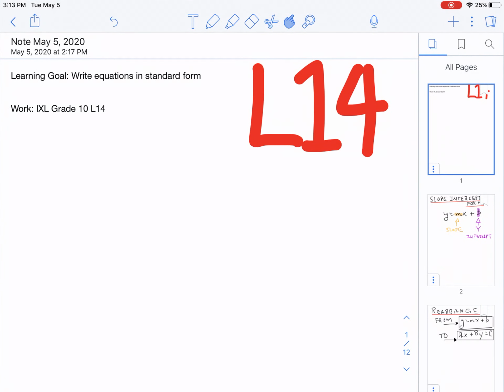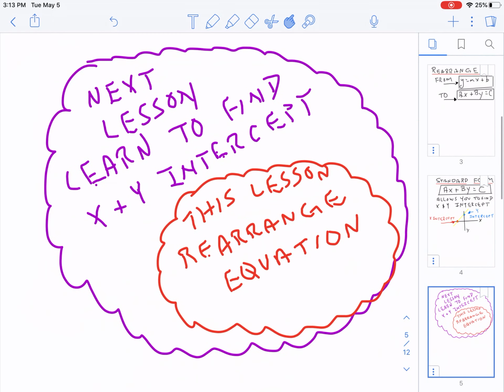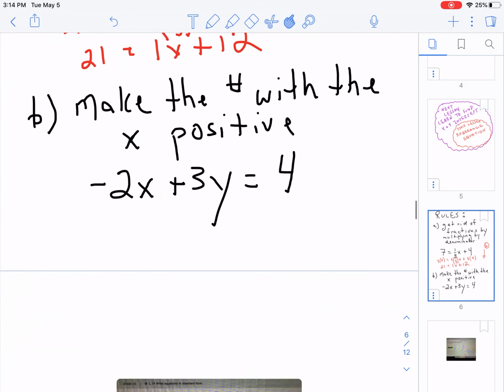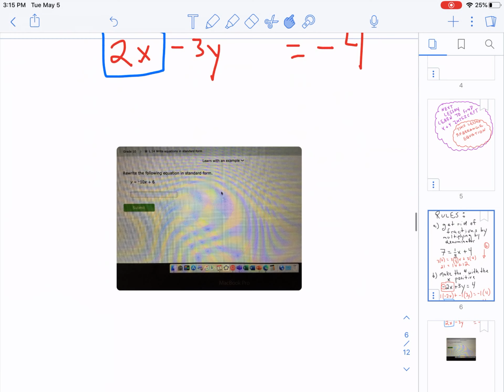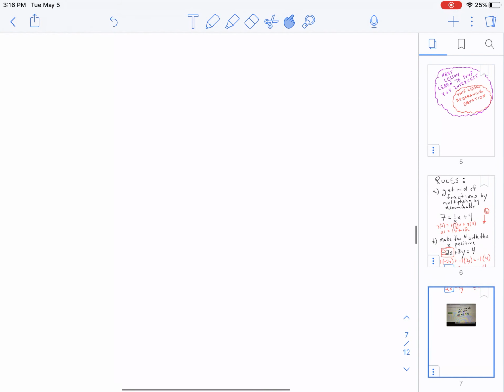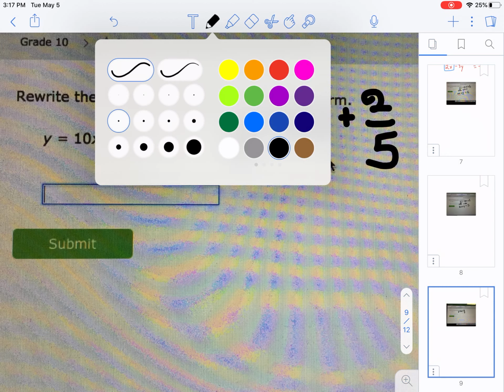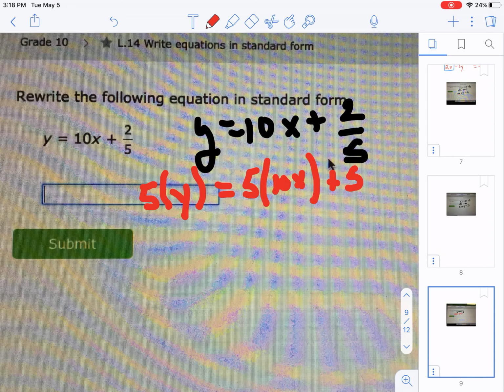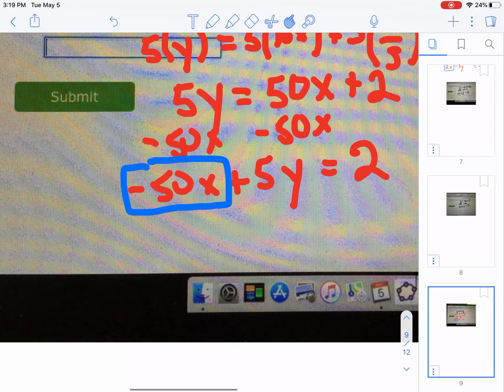L14 - Write equation in standard form